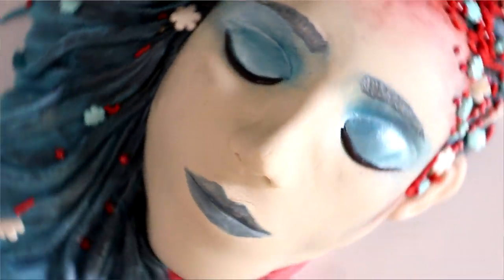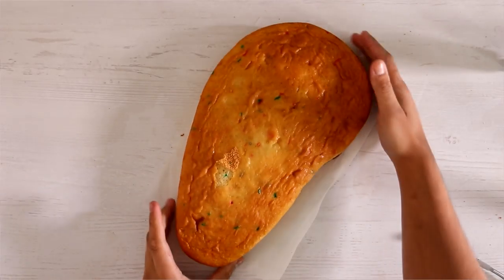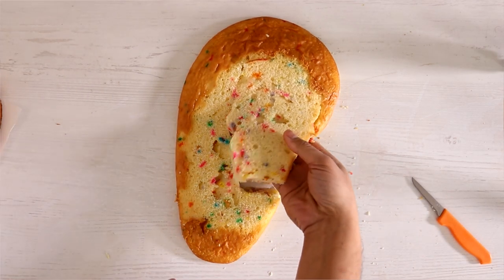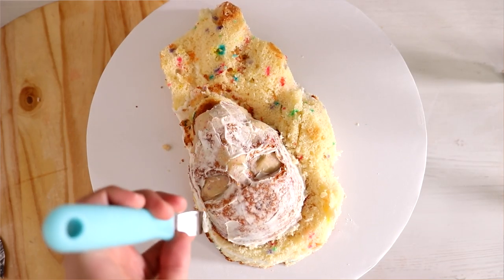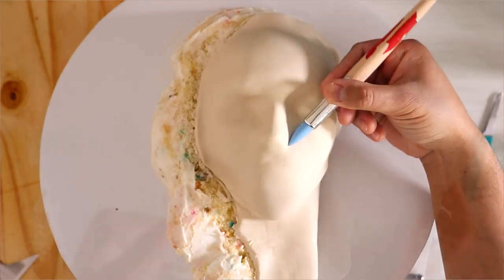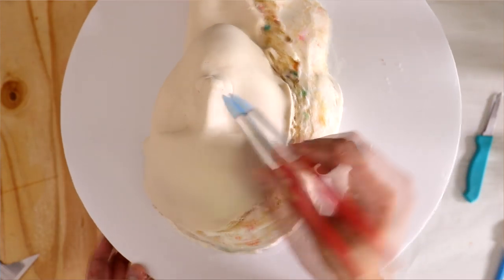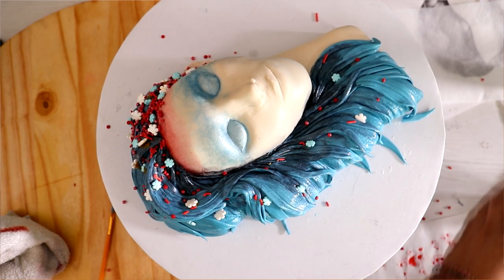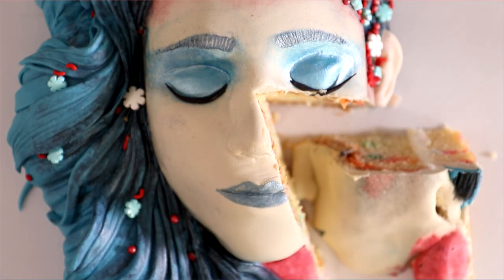BEAUTY Cakes | Amazing Makeup Cake Ideas | Koalipops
How to make an Amazing Beauty Makeup Cake